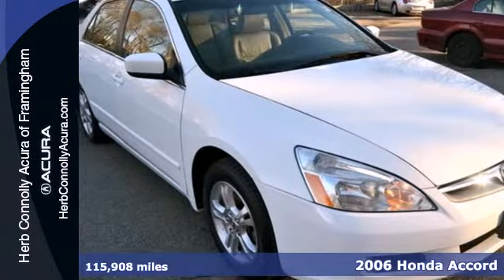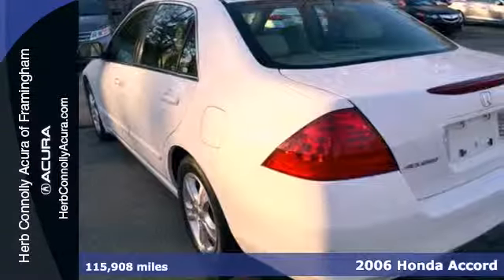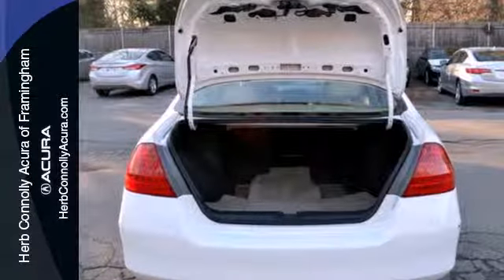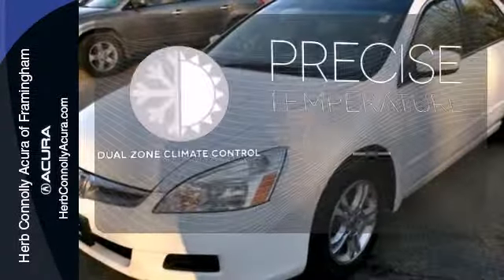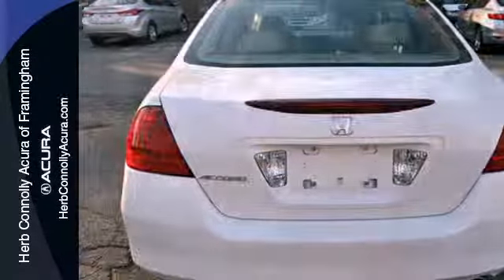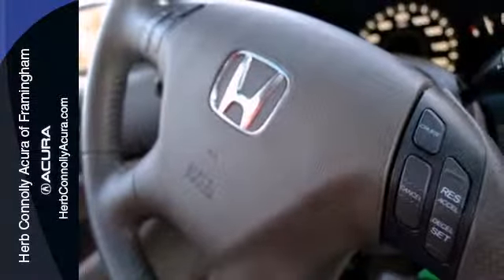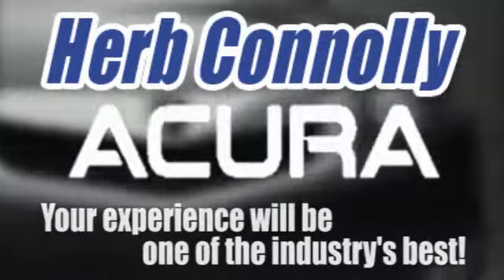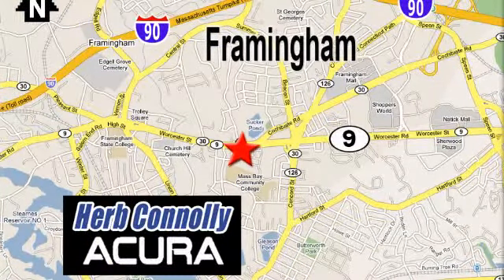2006 Honda Accord Framingham Natick Marlborough MA, MA A021329A - SOLD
Year: 2006
Make: Honda
Model: Accord
Trim: EX-L
Engine: 2.4L I4 DOHC i-VTEC 16V
Transmission: 5-Speed Automatic with Overdrive
Color: White
Interior: Ivory
Mileage: 115908
Stock #: A021329A
Loaded EX-L Accord Features: Alloy wheels, Driver's Seat w/8-Way Power Adjustment, Dual-Zone Automatic Climate Control System, Exterior Temperature Indicator, Heated front seats, Leather Seat Trim, Power moonroof, Remote keyless entry, Steering wheel mounted audio controls. Remember at Herb Connolly Auto Group "WE MAKE THE DEALS OTHER DEALERS DON'T".

Address:
500 Worcester Road Route 9 E